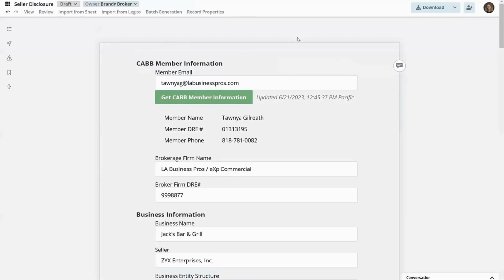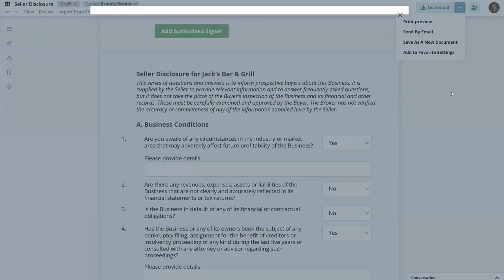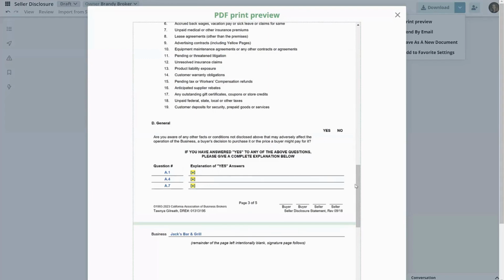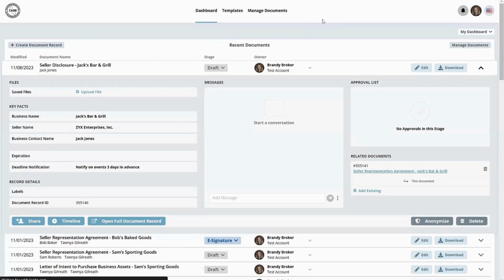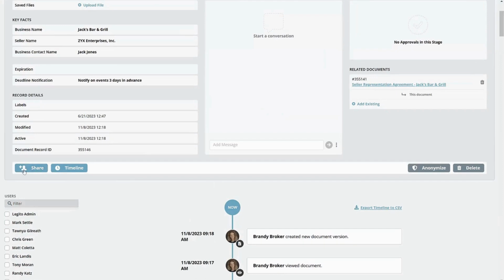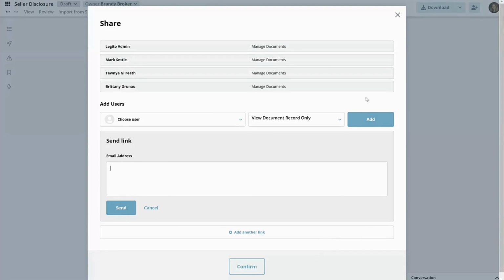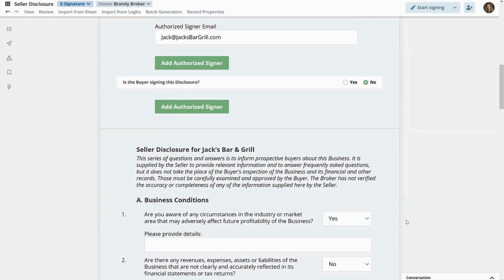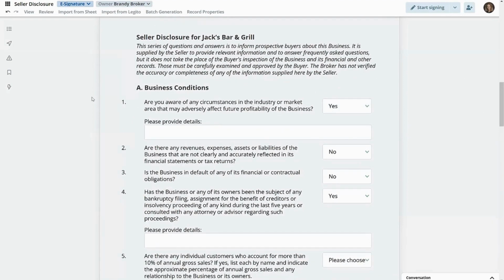Process of Sending out a Seller's Disclosure form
This video tutorial discusses the process of sending out a seller's disclosure form in real estate transactions. It explains how the form is shared with the seller and how they fill out the information. The video also covers the timeline of the form and the steps involved in reviewing and approving it before setting it up for electronic signature.